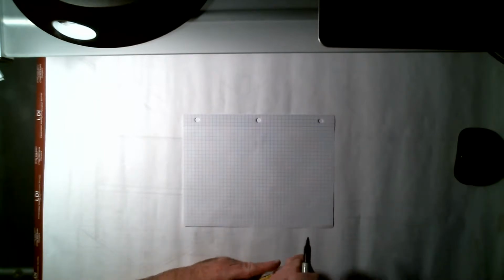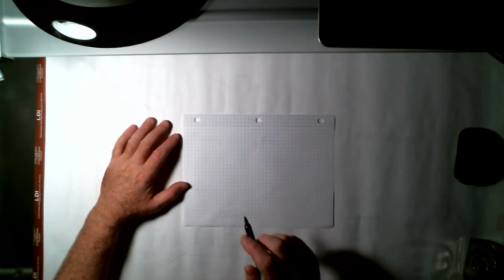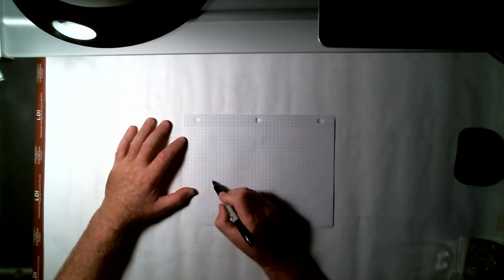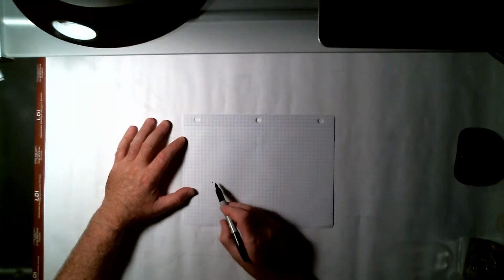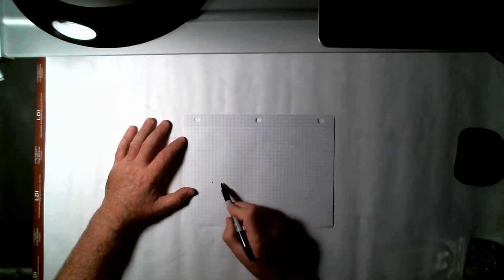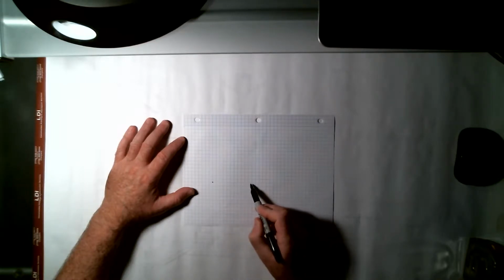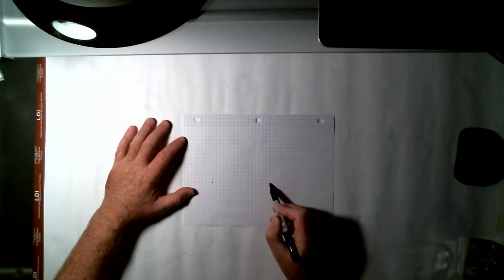Breaking down the inch by 16ths